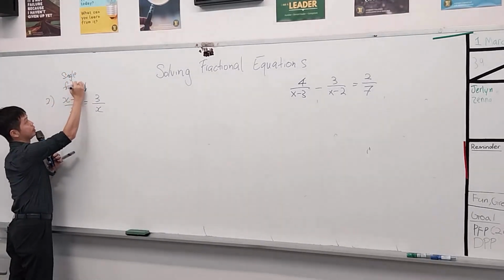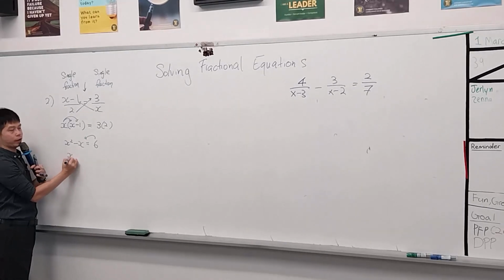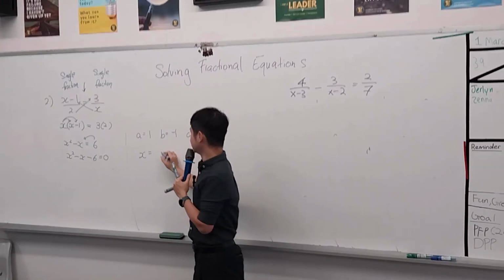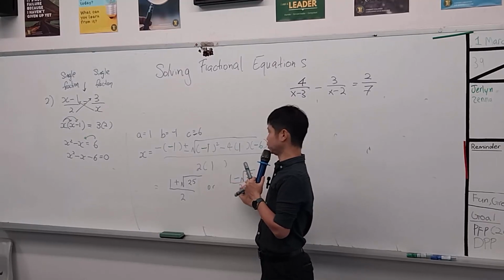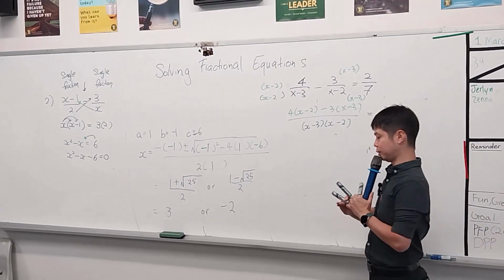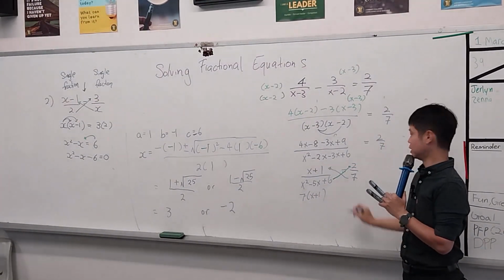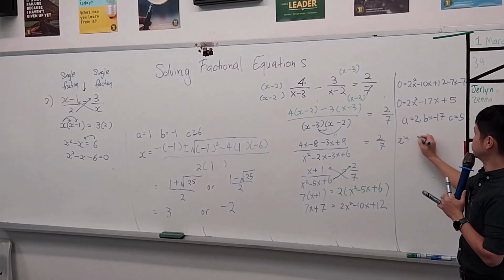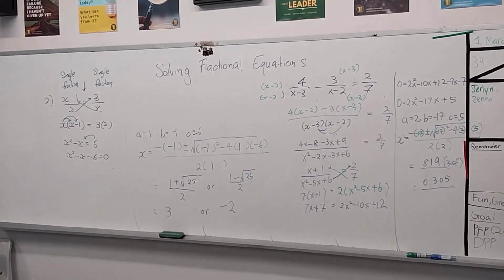Solving Fractional Equations